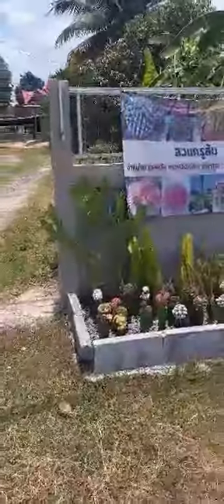OUT AND ABOUT IN MY LOCAL THAI VILLAGE IN THE NORTH EAST OF THAILAND IN THE MID DAY SUN.